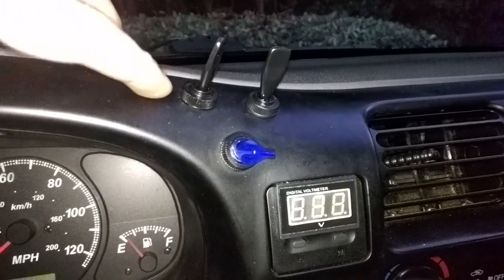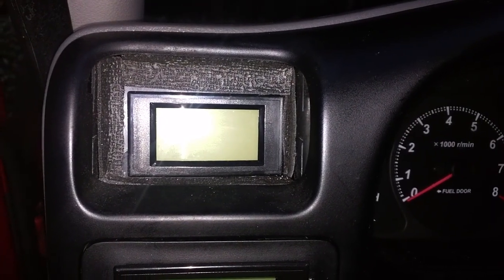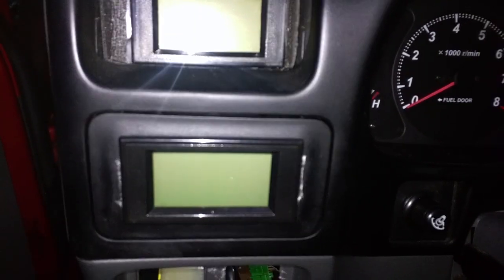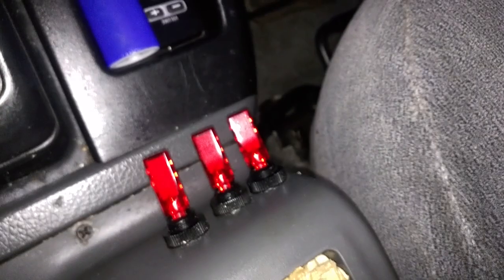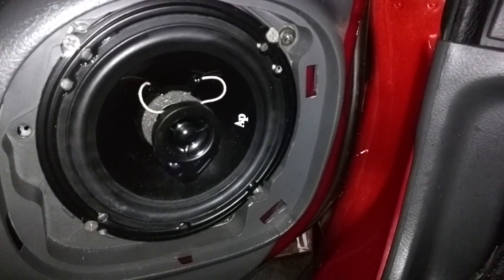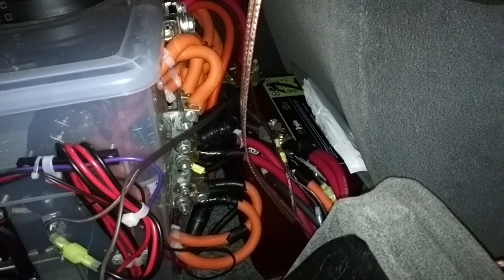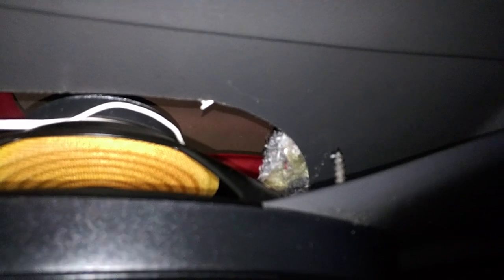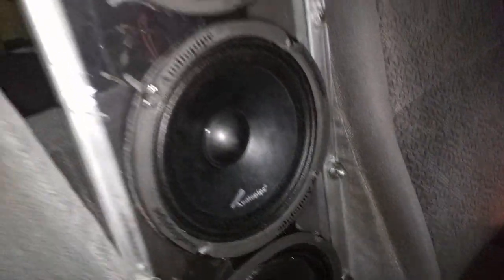Car Audio Installing: Clean vs Sloppy!!!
This is a video of my own ride and of my own successes and failures dealing with installing car audio components. Clean installs versus sloppy installs, that's what it is. Plan out or install 4 get ready to break the bank.

Shout out to Weldingsupply.com

Lowest prices online for high strand flexible welding cable!!!